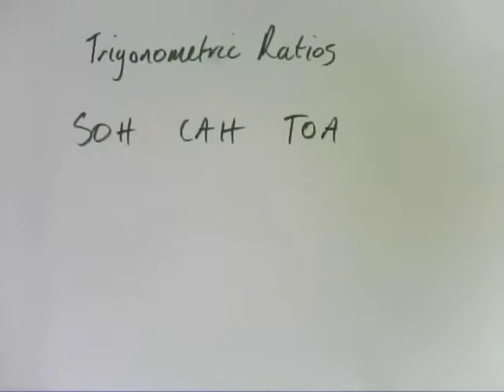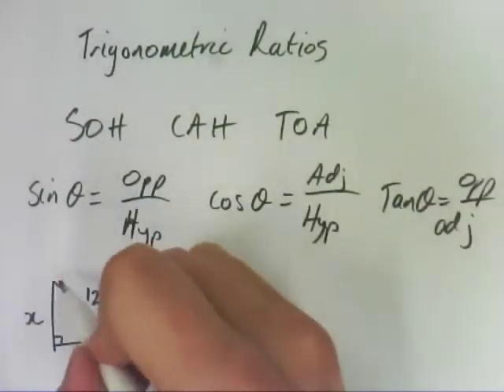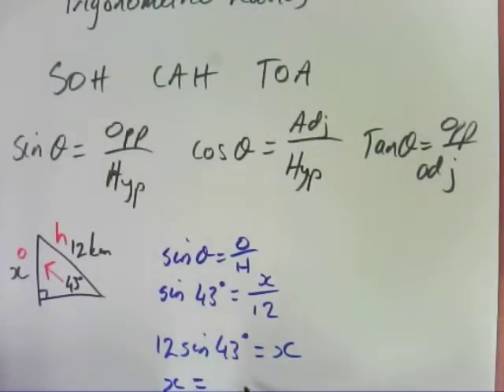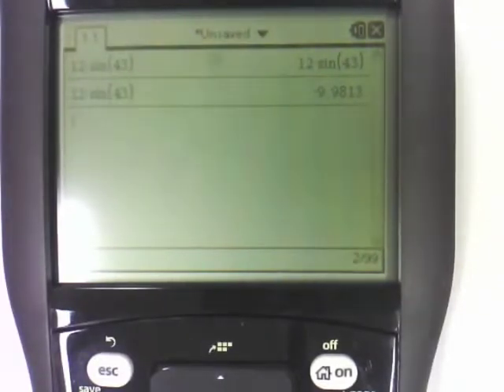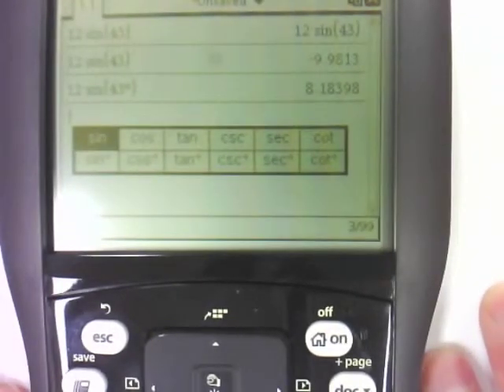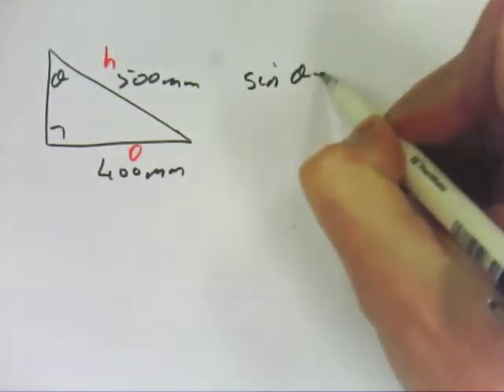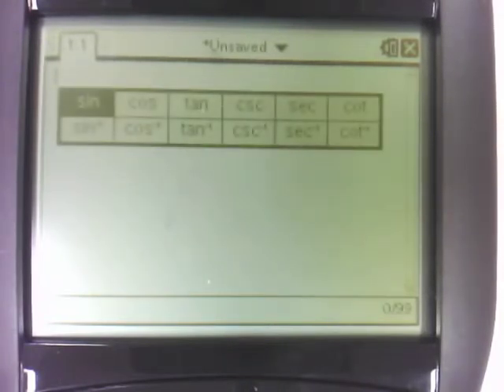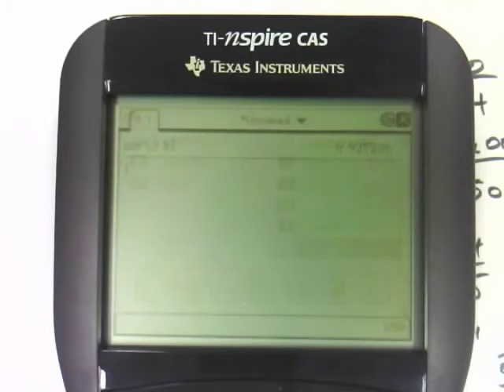8D - Trigonometric Ratios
These videos are designed to teach my students specific VCE Further Maths concepts. They are linked to Jacaranda Maths Quest 12 Further Mathematics TI-NSPIRE Edition. This video is about trigonometric ratios